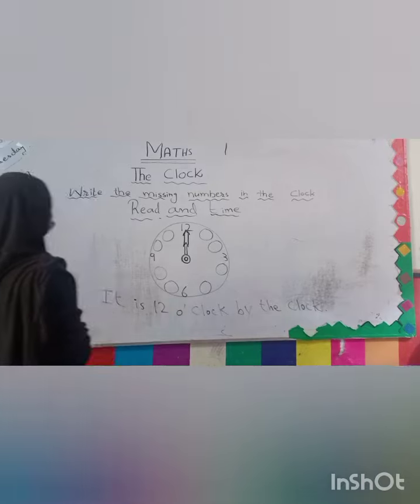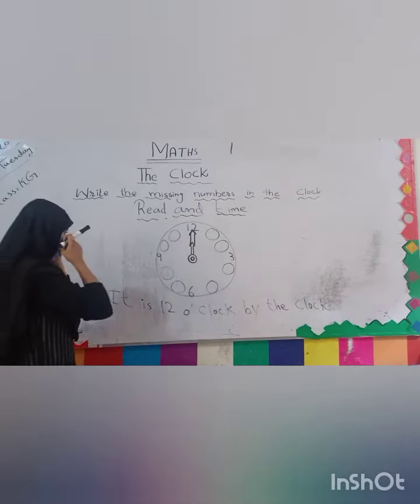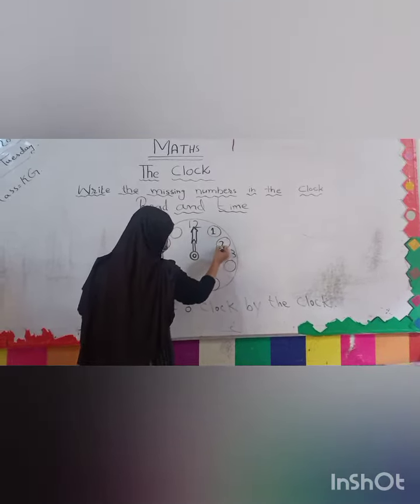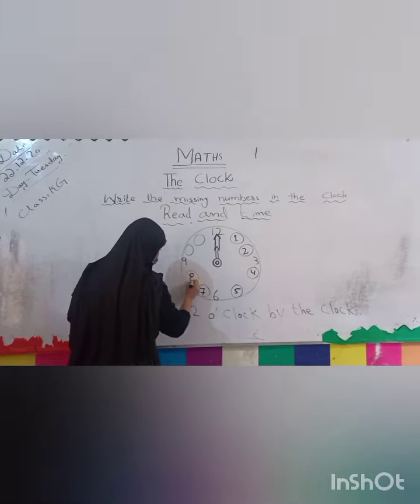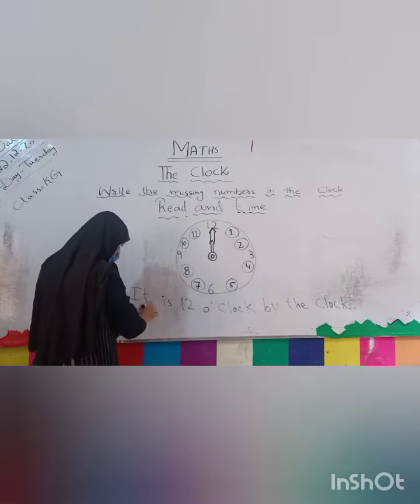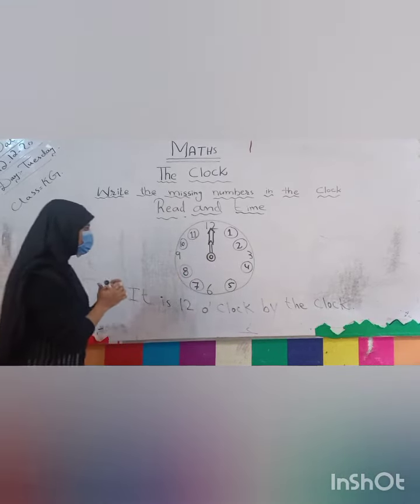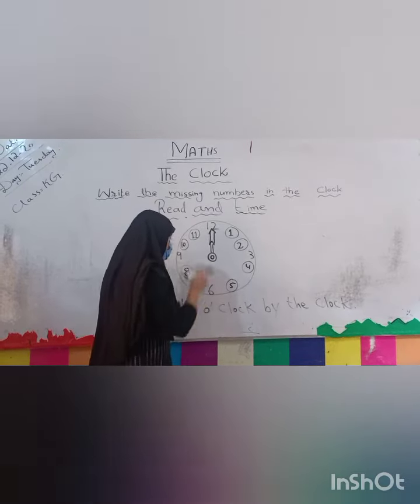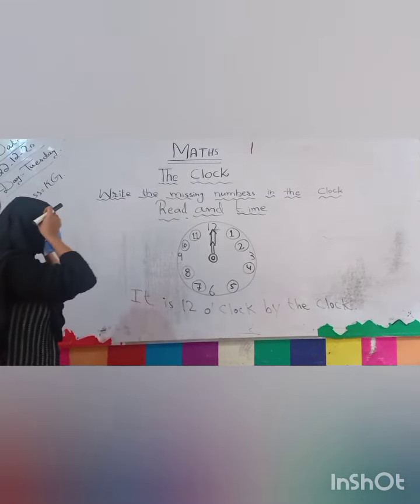December 22, 2020(4)